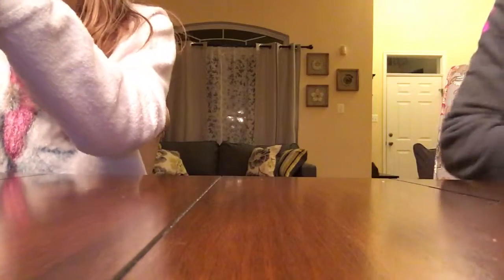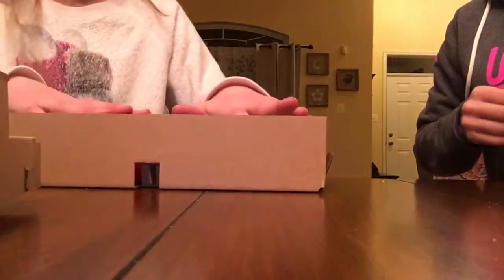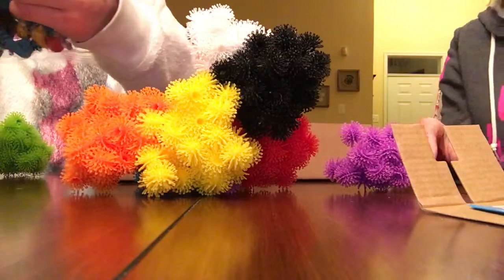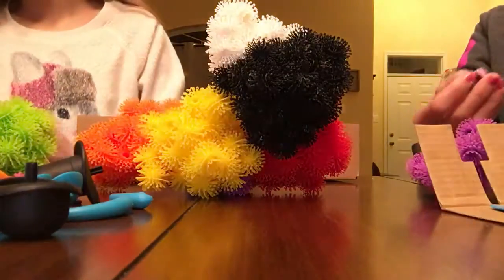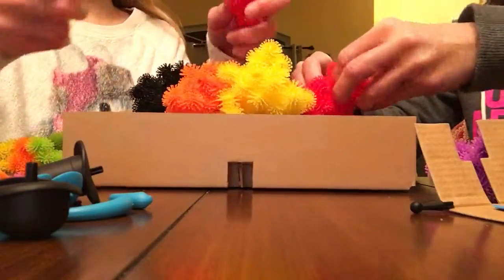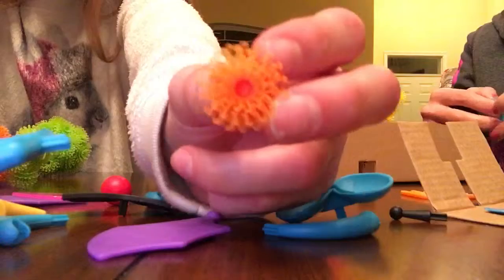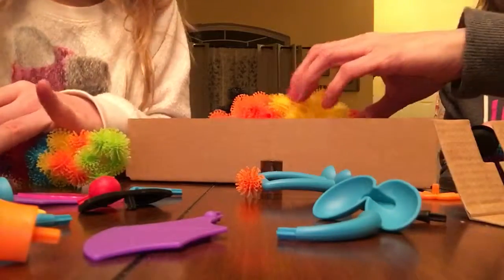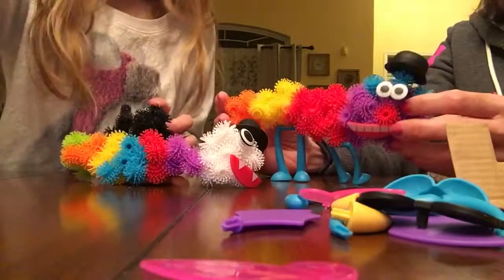Bunchems toy review!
Please comment more toys for us to review!